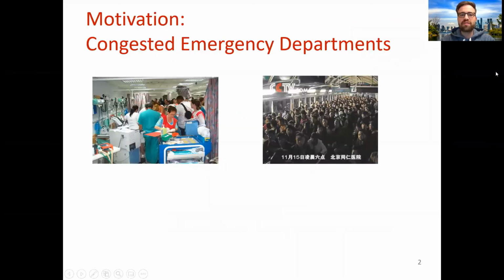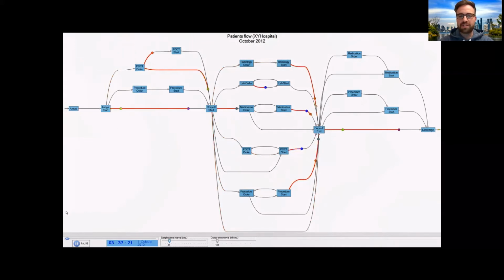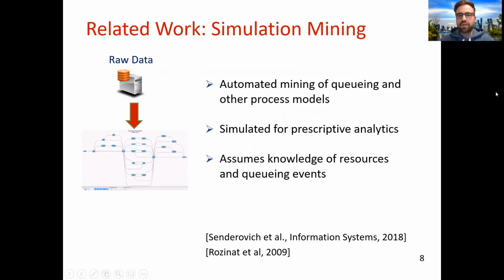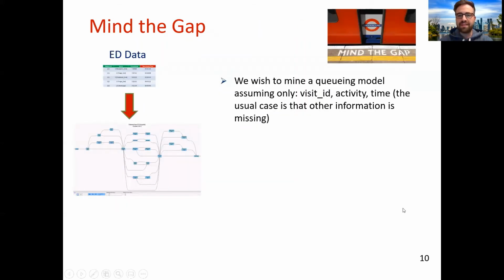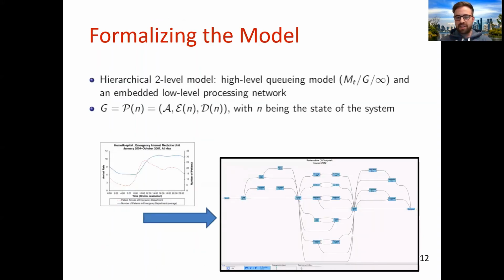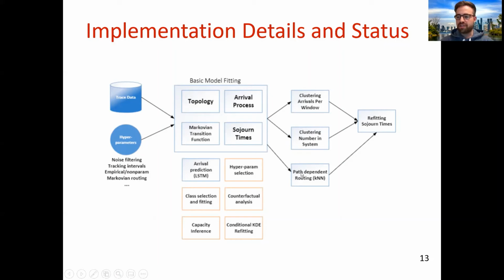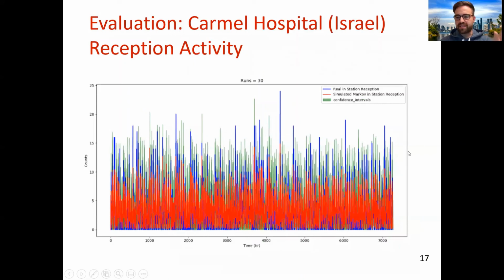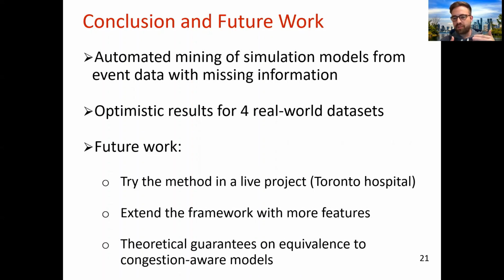Automated Mining of Simulation Models using Event Data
Located in downtown Toronto and part of the University of Toronto, the Rotman School of Management is the leading business school in Canada.

Rotman offers a Full-Time MBA program, and several programs for working professionals, including the Morning and Evening MBA, Master of Finance, One-Year Executive MBA, Global Executive MBA, Master of Financial Risk Management, Master of Management Analytics and the Graduate Diploma in Professional Accounting.

Whichever degree or program you choose, Rotman will give an edge in your career and help you make the most of your potential.